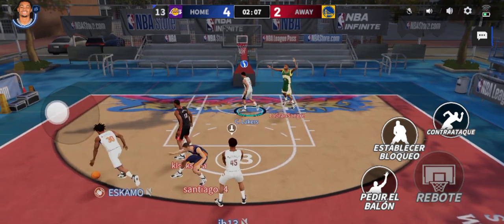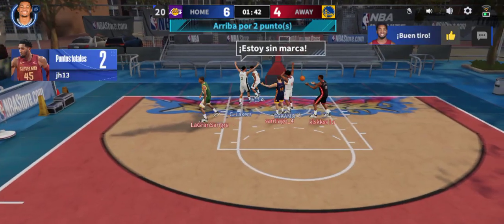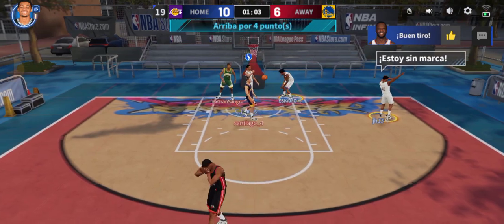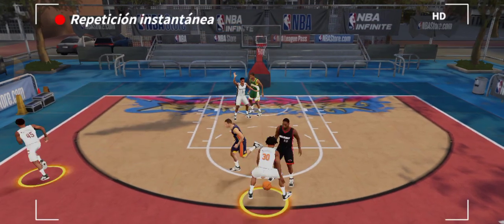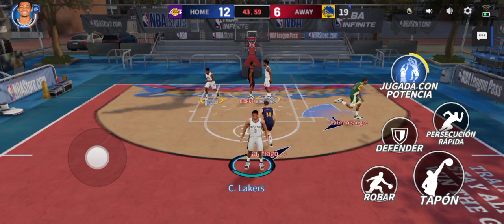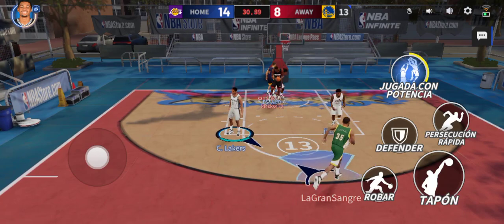NBA infinite best player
entertainment